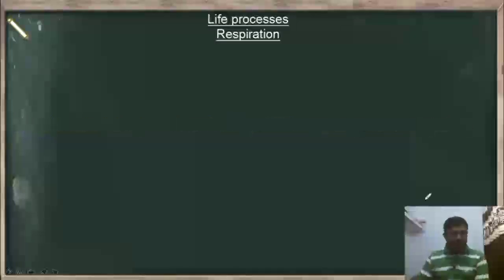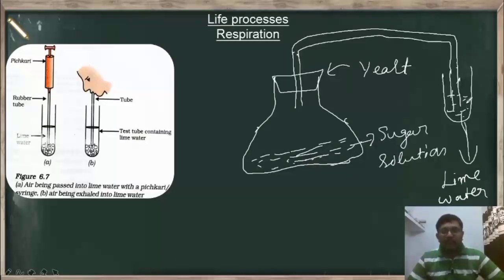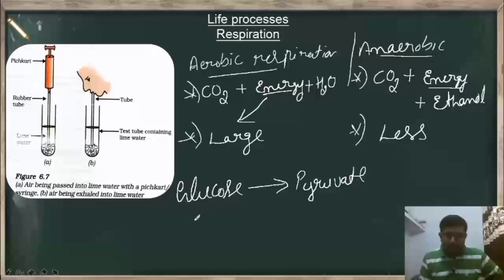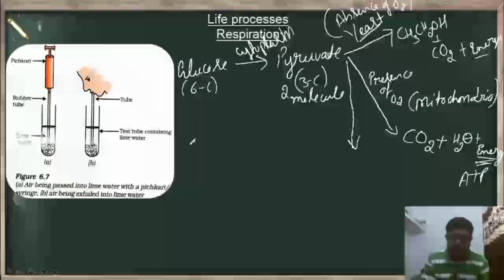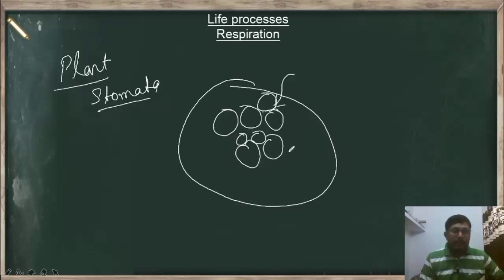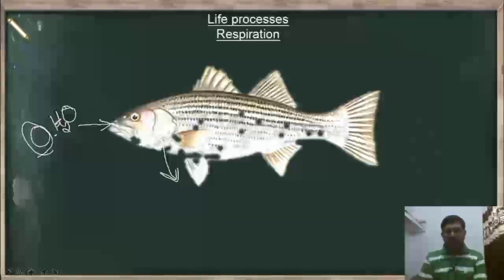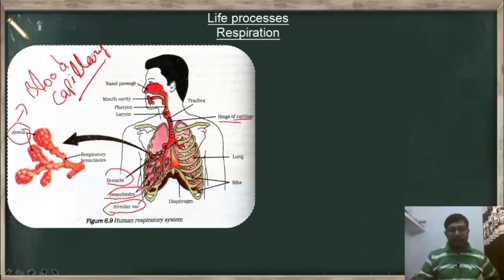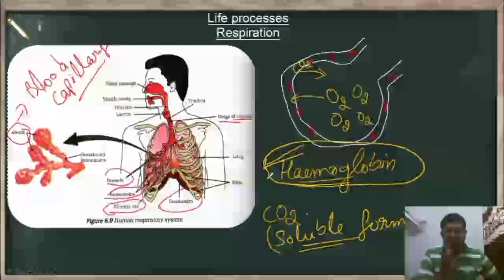Life processes: part 4- Respiration and its types and mechanism (NCERT CLASS 10 Biology)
In this video you will learn about respiration